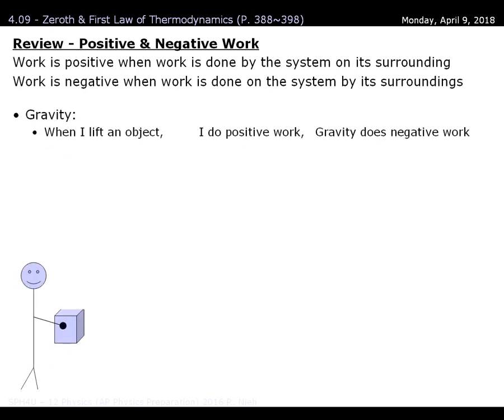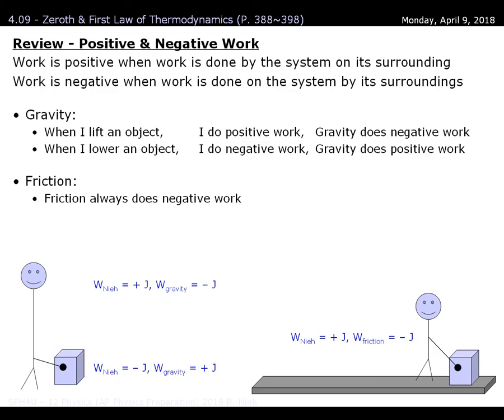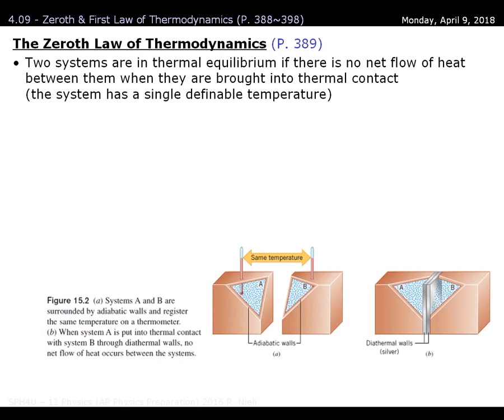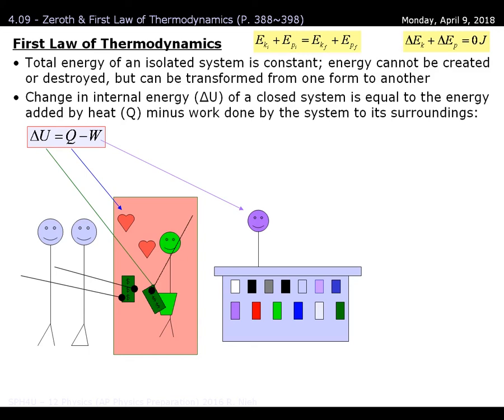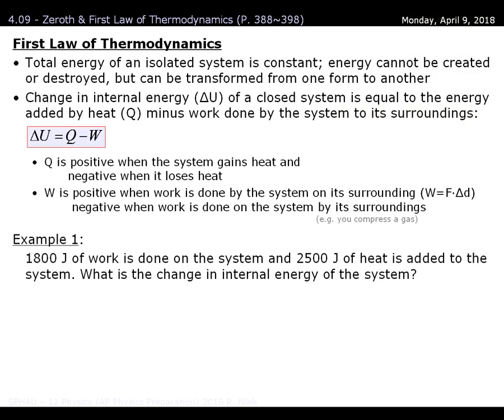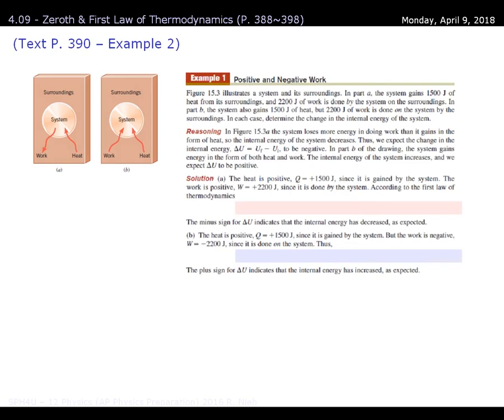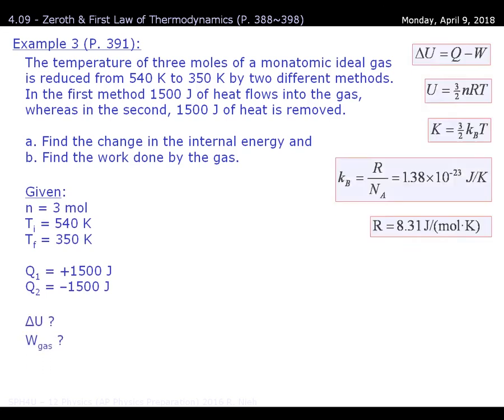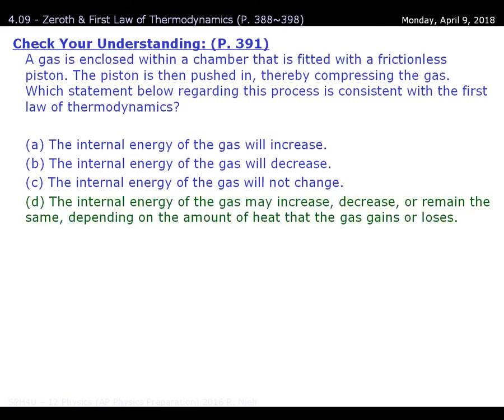Thermodynamics: Part 3 - Zeroth & First Law of Themodynamics